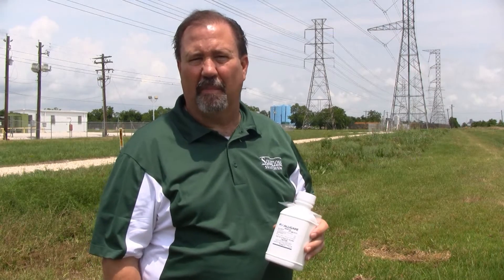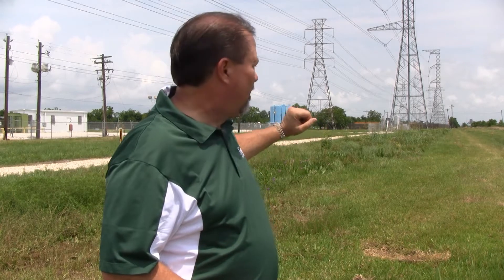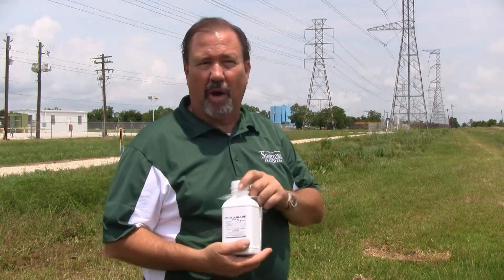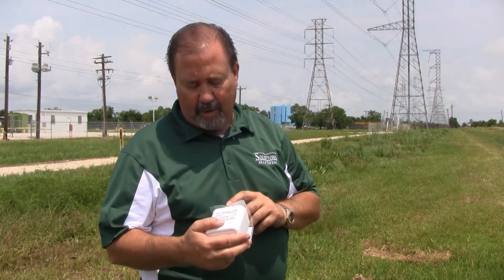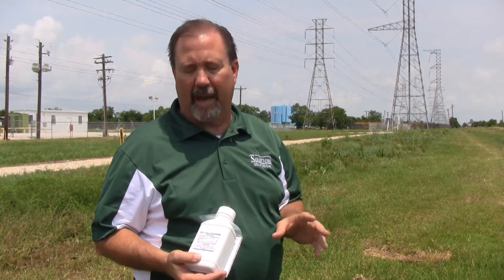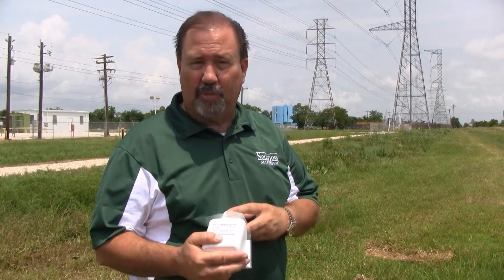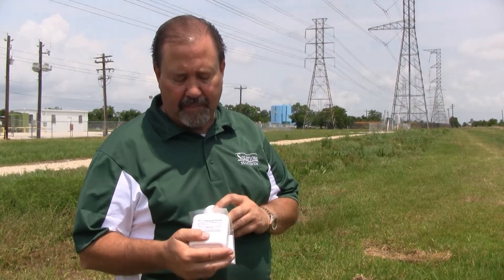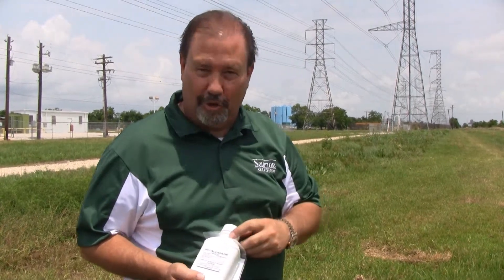MSM 60 DF Herbicide Review Guide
MSM 60 DF herbicide (generic manor herbicide) is for control of Virginia Buttonweed.